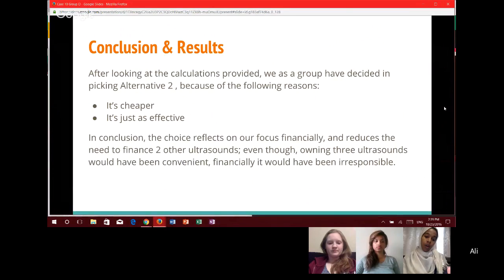Case 10 Group D PP